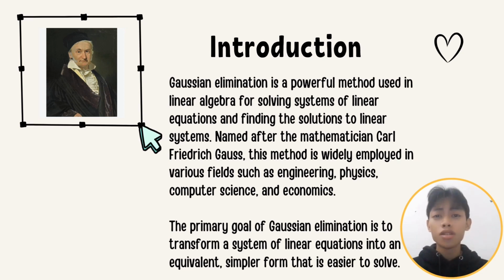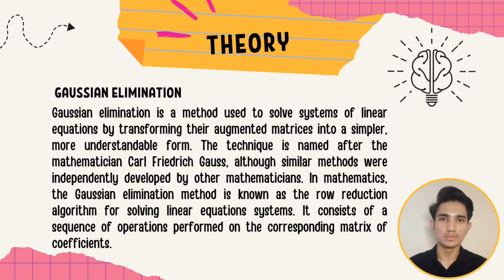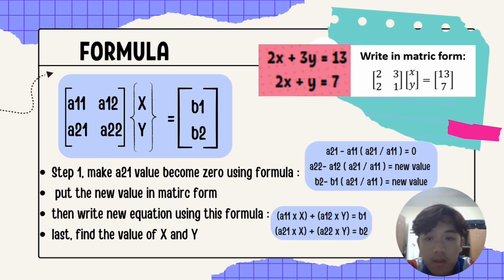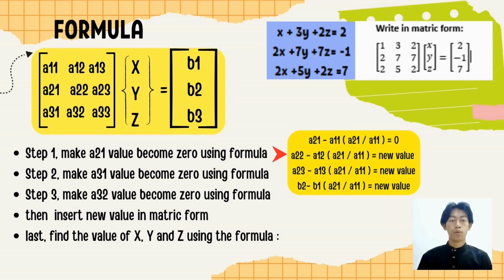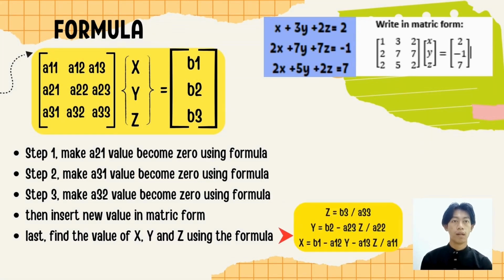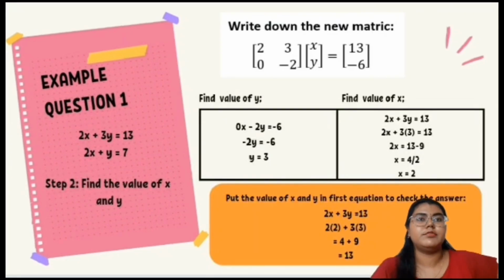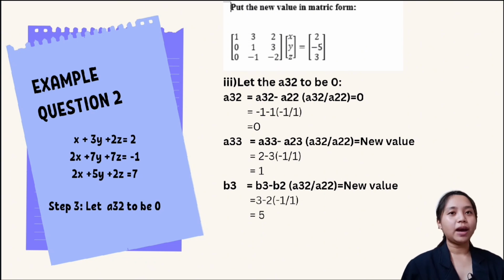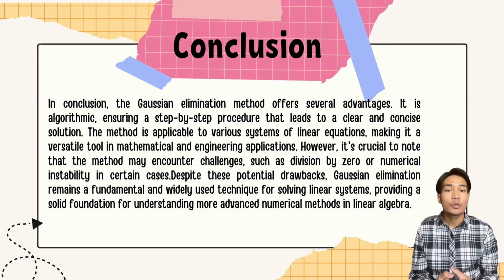GAUSS ELIMINATION METHOD (DEK3033)